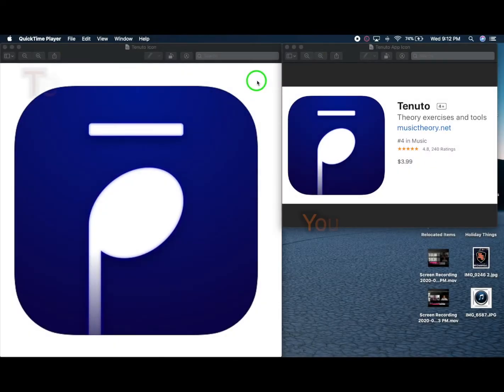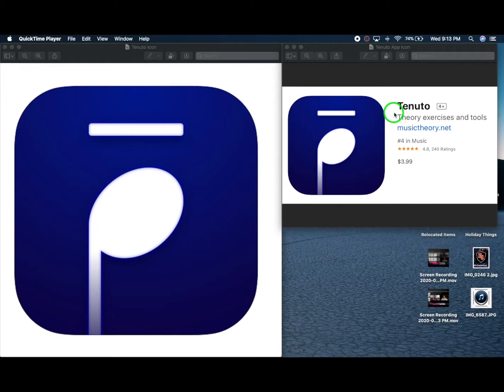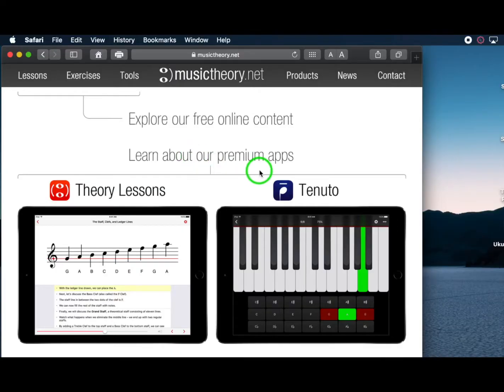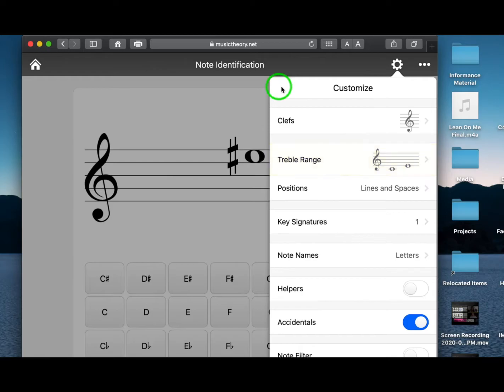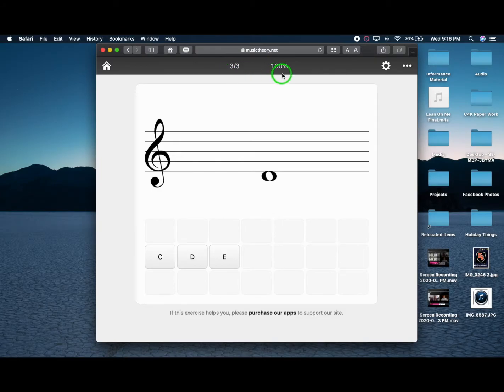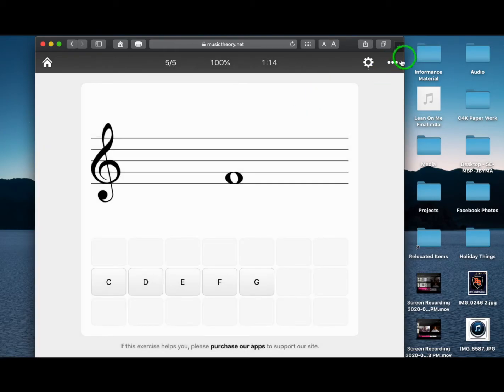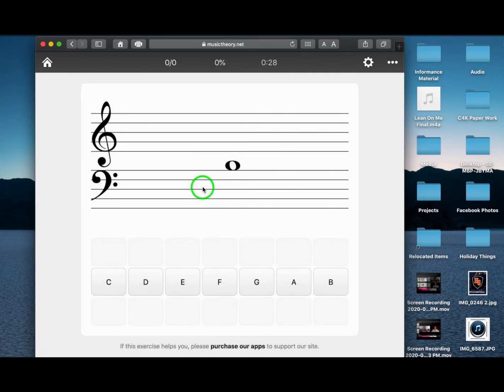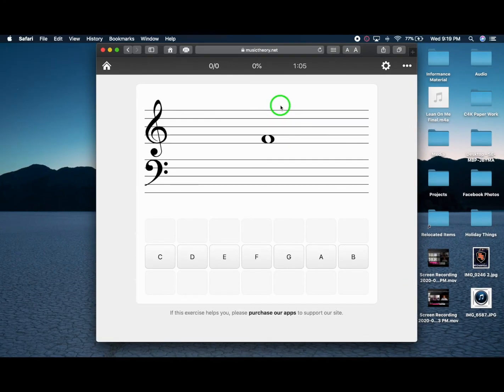Tenuto: How To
Learn how to use and set up Note ID in the app Tenuto on iPad or using the website "musictheory.net" on your student laptop.